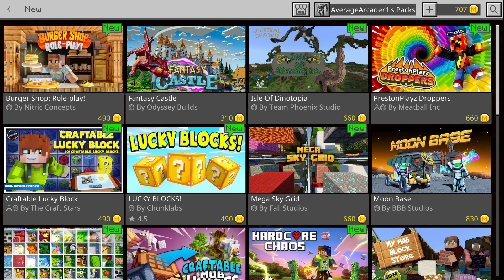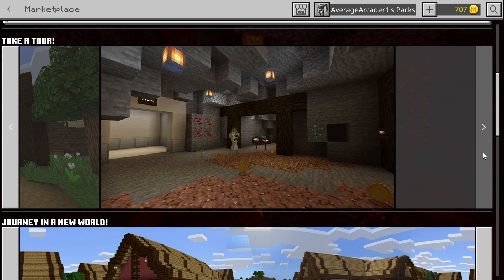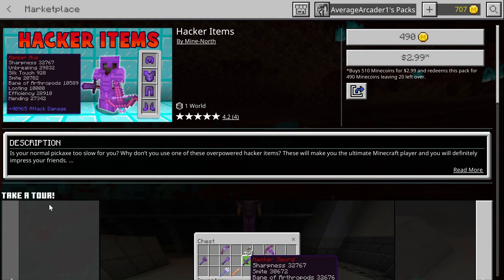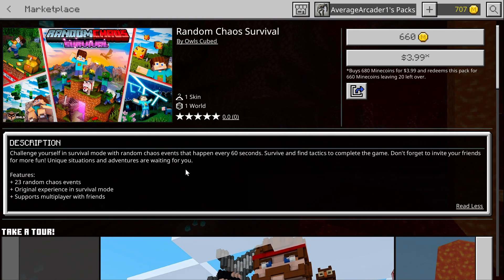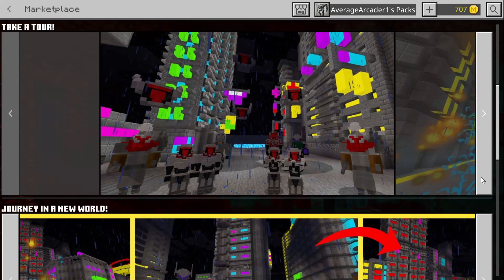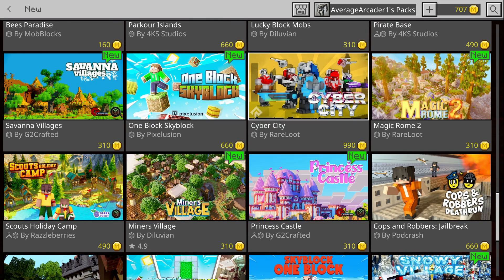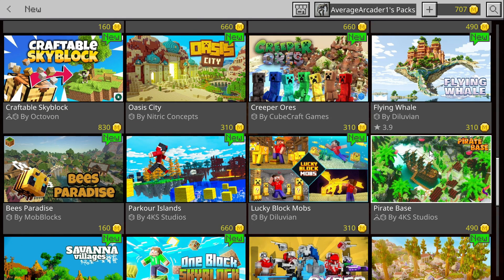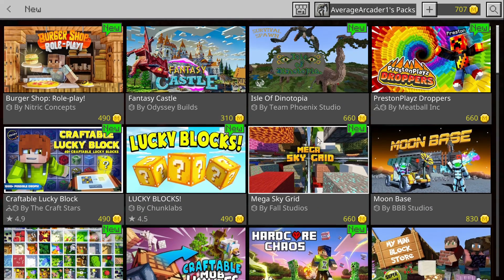Top 5 new mods/Add on's out right now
There are 51 new add on's in the bedrock marketplace here are the top 5 that got my attention with some honourable mentions